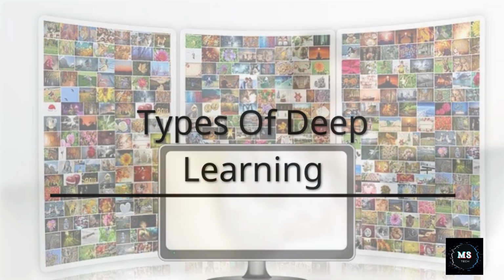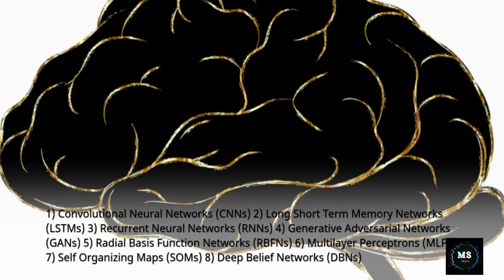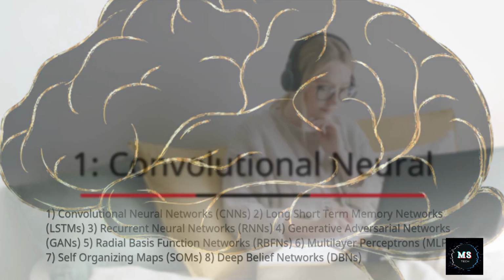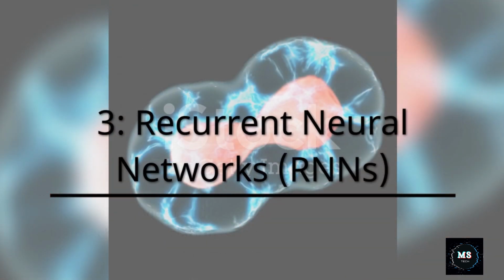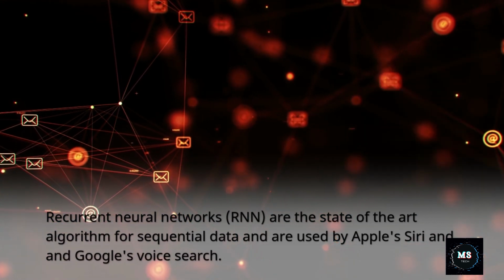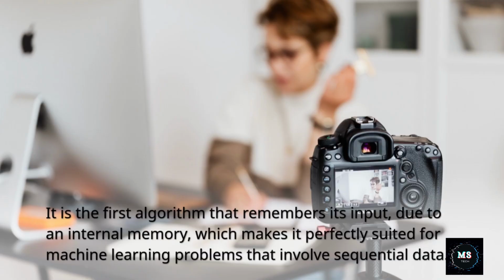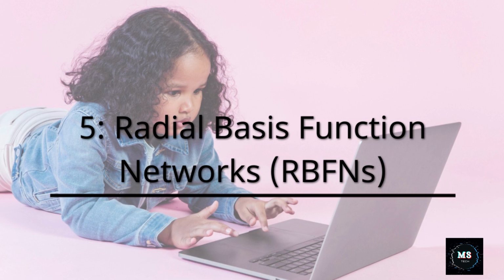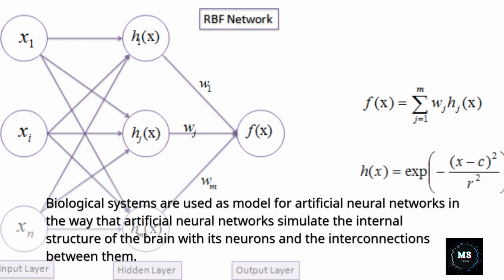What is Deep Learning? | Deep Learning Explained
Deep learning is a machine learning and artificial intelligence (AI) technique that mimics how people acquire knowledge. Data science, which covers statistics and predictive modelling, incorporates deep learning as a key component.